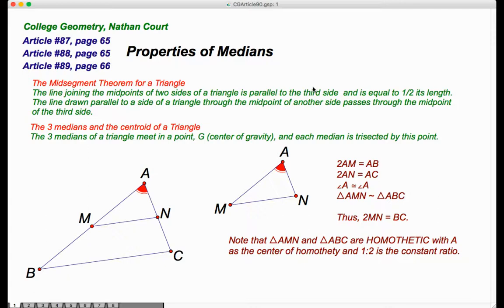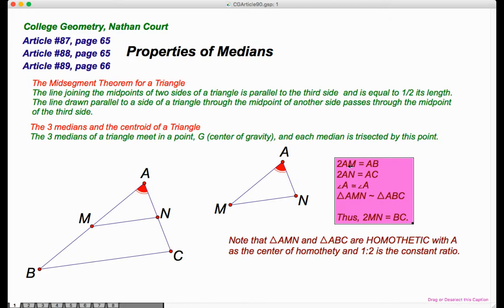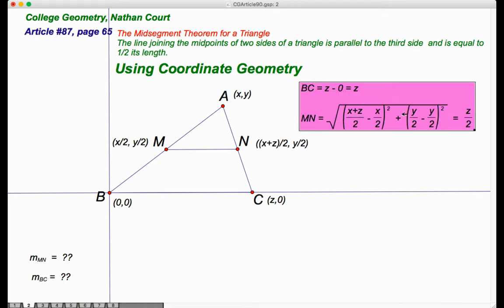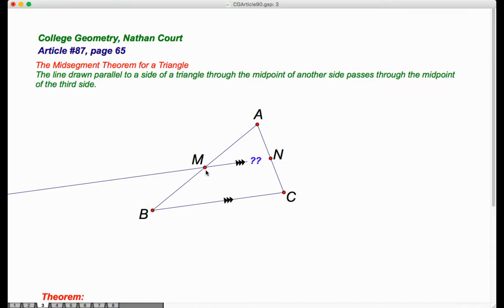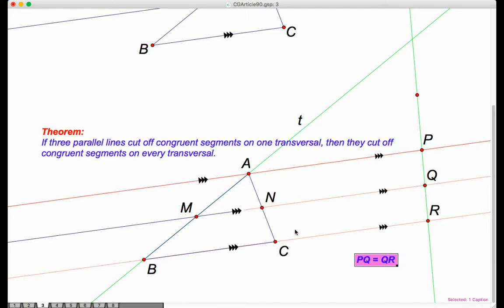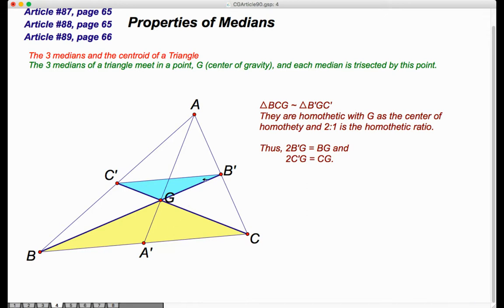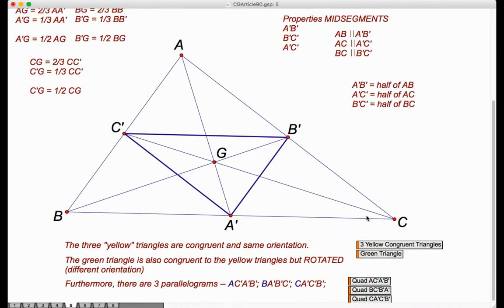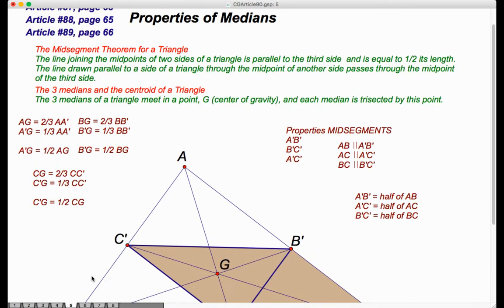College Geometry Articles 87, 88, 89 Properties of Medians